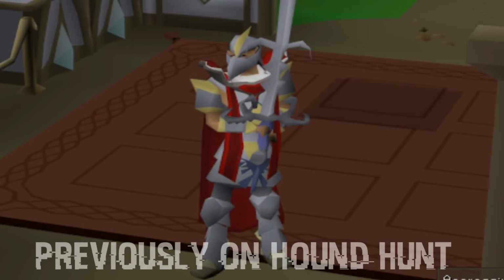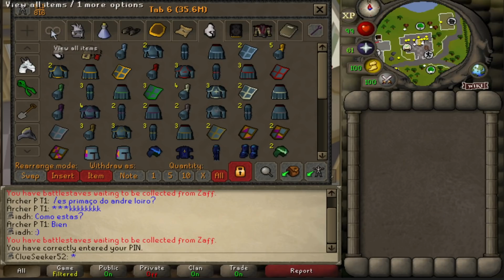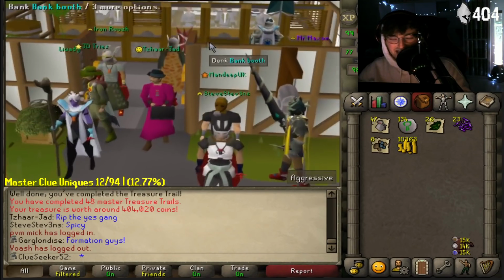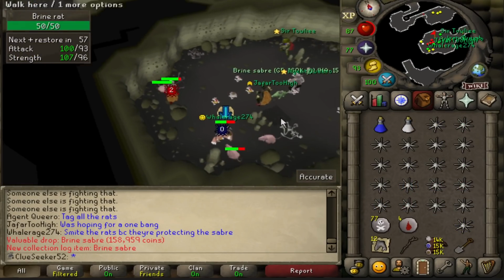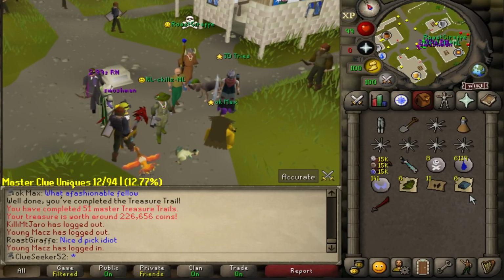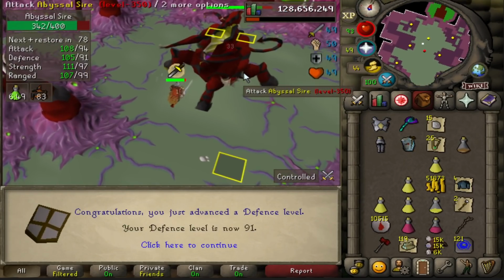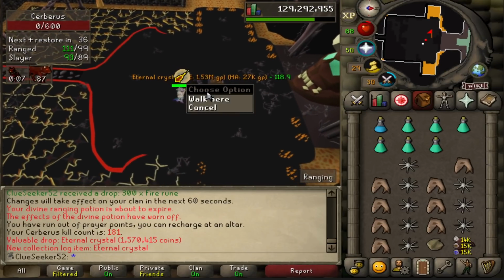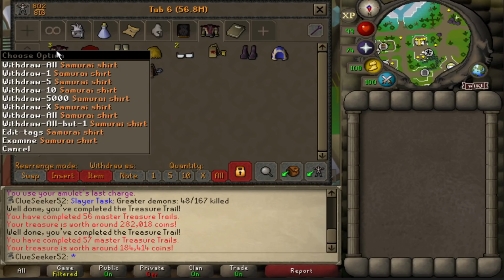Completing the FINAL Clue Step... - Clue Scroll Ironman #58 (Hound Hunt)